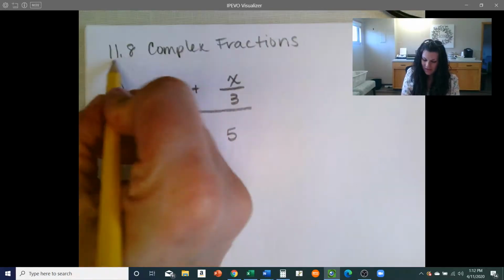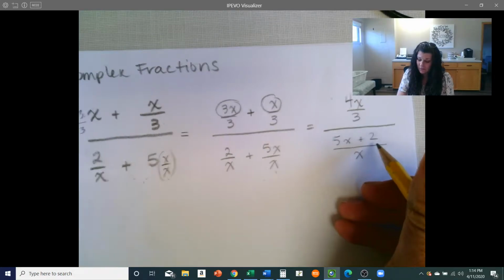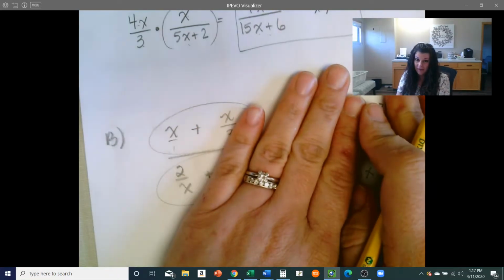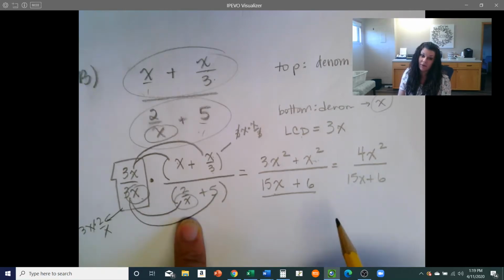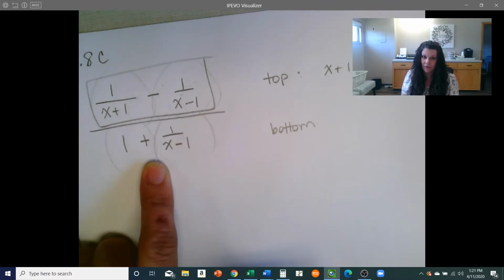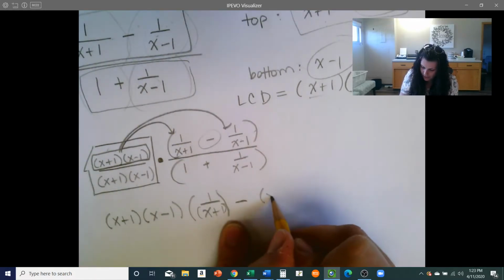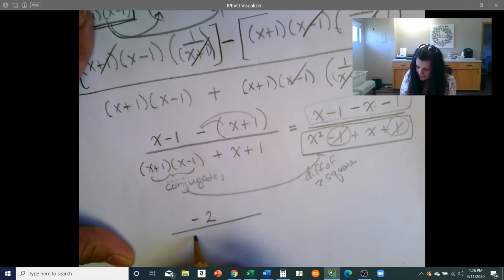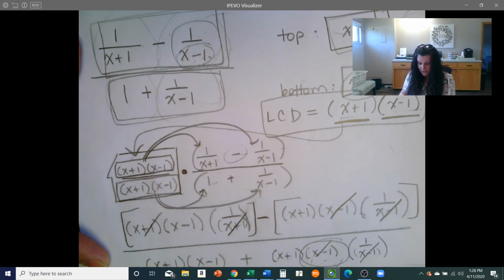11 8 Algebra 1 Lesson